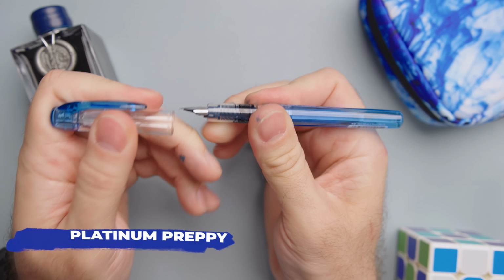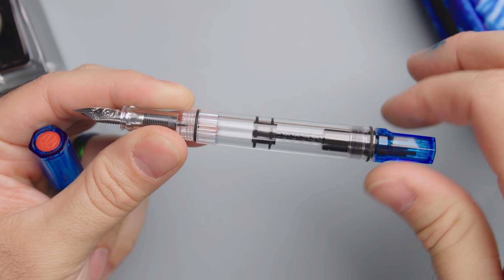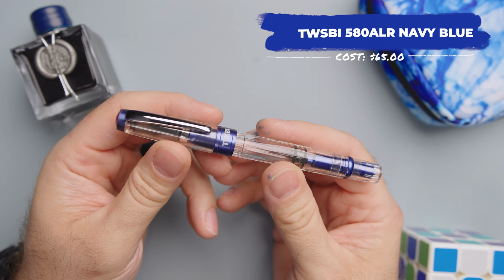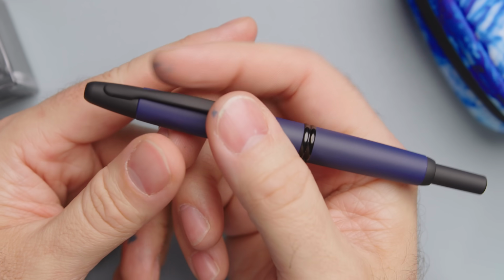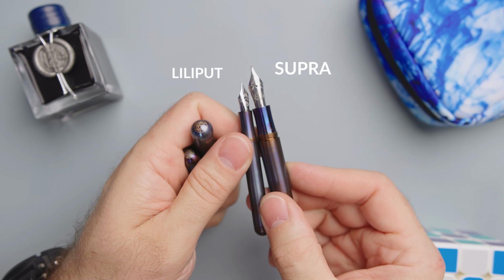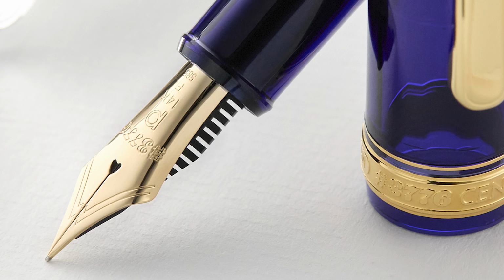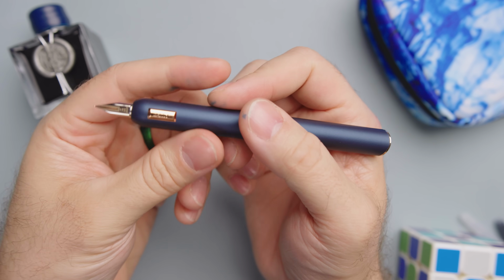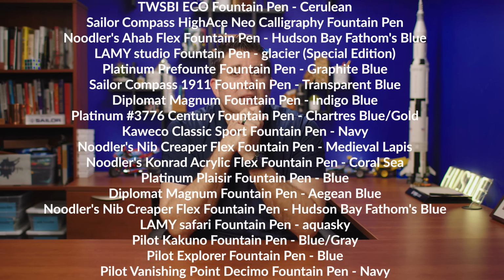Brian Chooses His Favorite Blue Pens!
SOMEHOW, Brian Goulet (notable lover of blue pens) has selected his favorite blue fountain pens and prepared to share! With a few honorable mentions, of course!

TIMESTAMPS:
0:00 Intro
0:36 Platinum Preppy Blue
1:08 Pilot Explorer Blue
1:44 TWSBI Eco Transparent Blue/Indigo Blue
2:26 LAMY AL-star oceanblue
3:12 TWSBI Diamond 580ALR Navy Blue
4:10 Pilot Vanishing Point Blue Matte
5:05 Kaweco Liliput/Supra Fireblue
6:26 Pilot Custom 74 Blue
7:01 Platinum 3776 Chartres Blue/Sands of Komodo
8:23 Lamy dialog cc darkblue